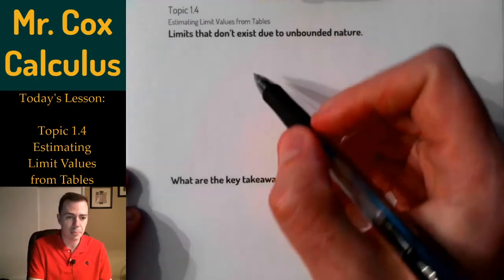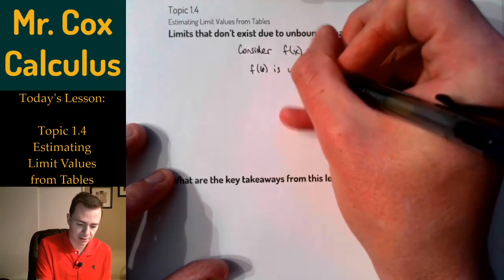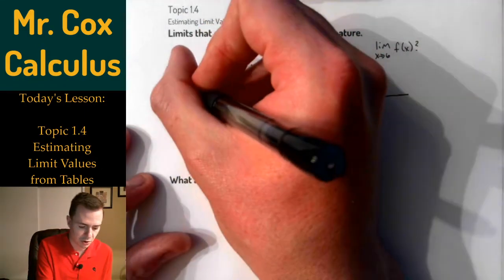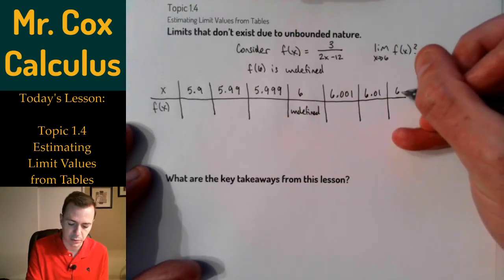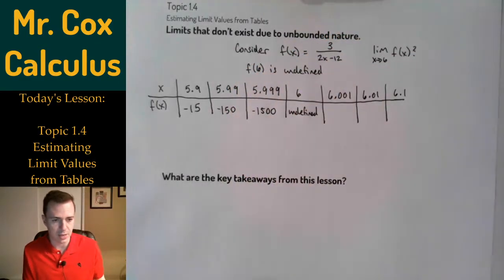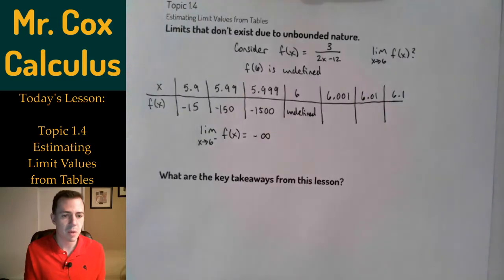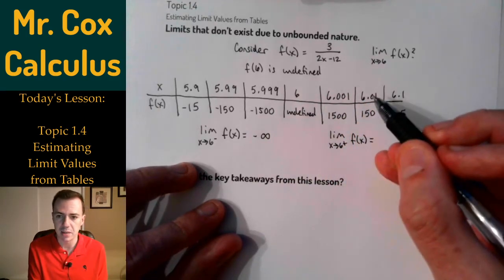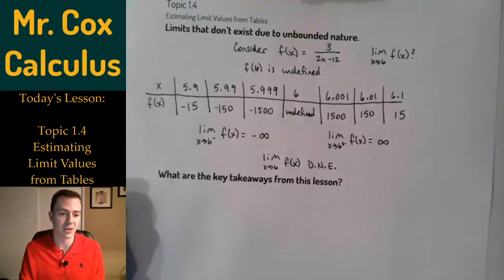Topic 1.4: Limits that don't exist due to unbounded nature